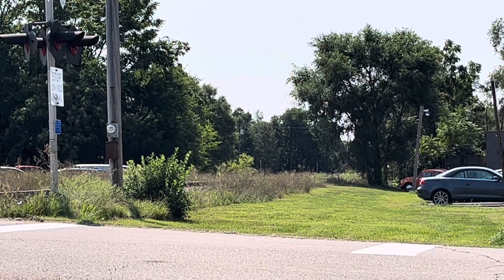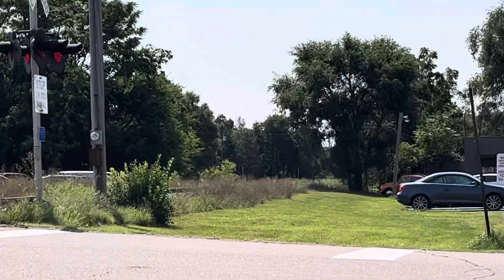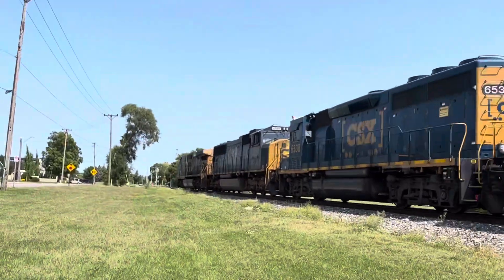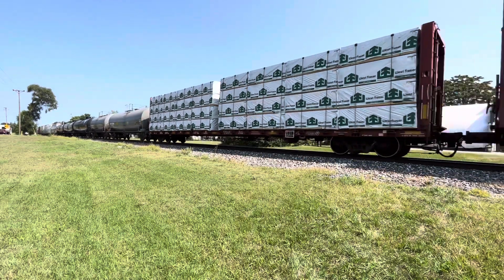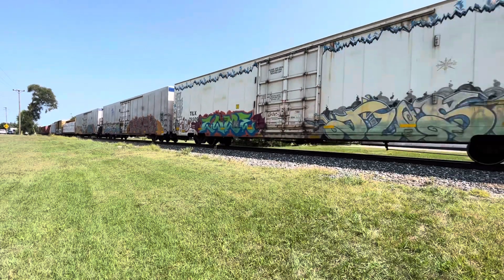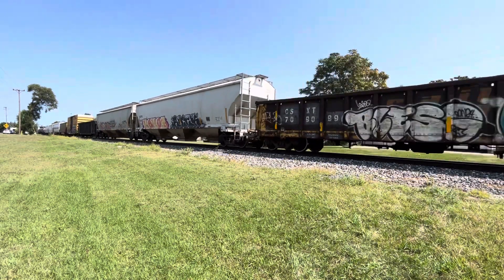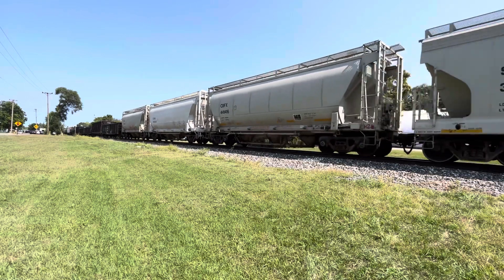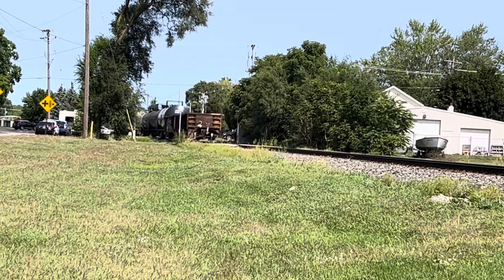CSX M326 Holland Michigan 8/27/23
Hi it is Railfan Landon here with CSX M326 with 68 freight cars and Leading CSX engine number 309 and CSX engine number 4569 and CSX engine number 6538 (In tow).